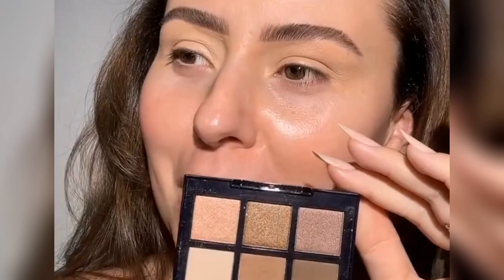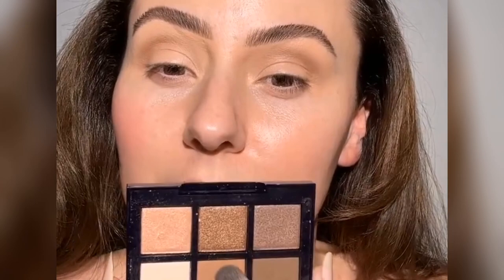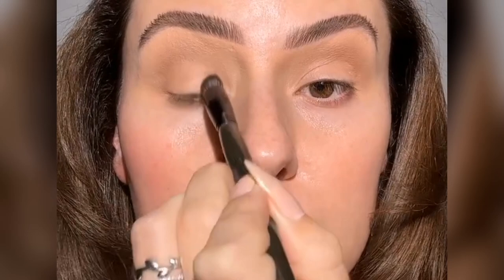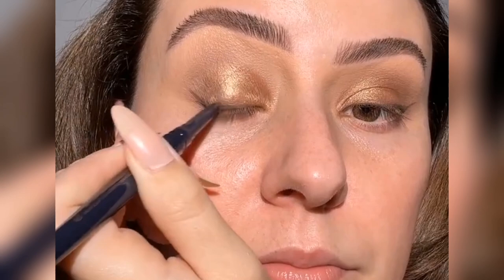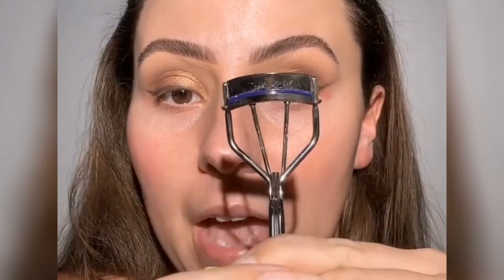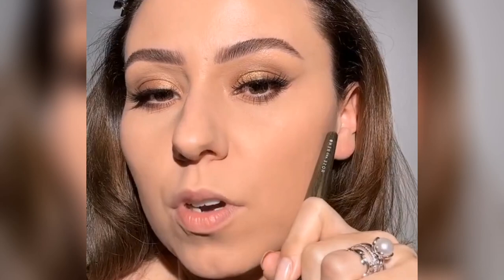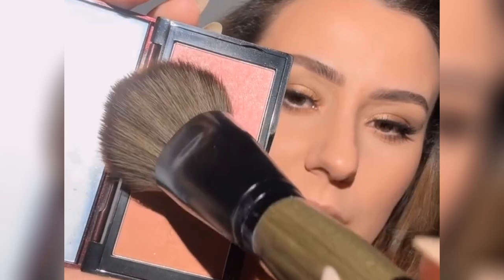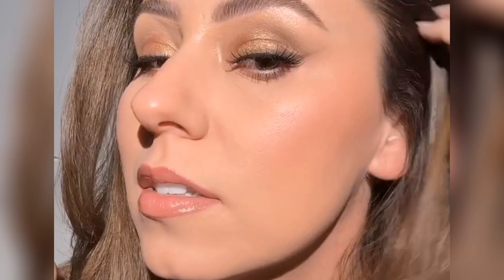NEW KEVYN AUCOIN MAKEUP UNBOXING + FIRST IMPRESSIONS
Hey Beauties,
Happy Monday, I hope everyone had a fabulous weekend! In today's video I'm unboxing some kevyn aucoin makeup products. I've always loved Kevyn Aucoin as a brand and I was thoroughly surprised by these pieces. Be sure to drop a comment and let me know what you think about the final look!